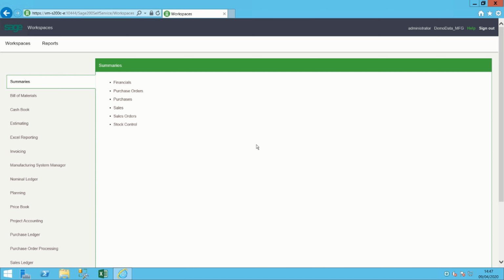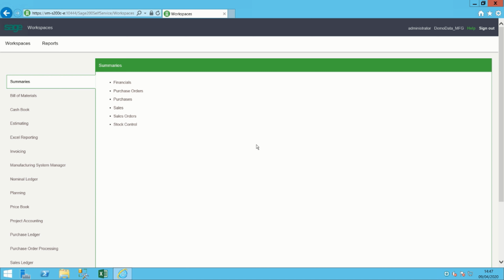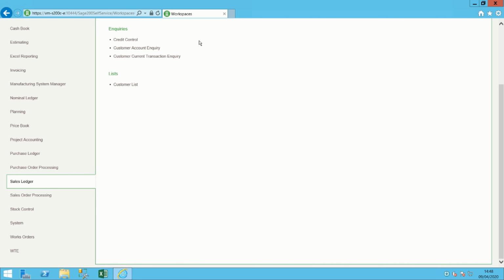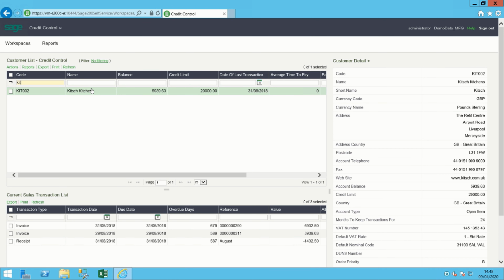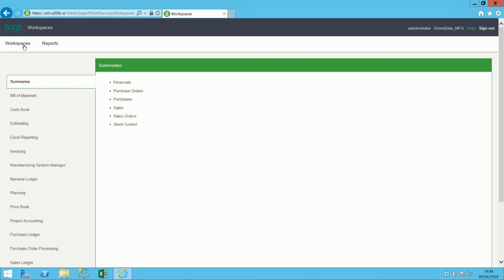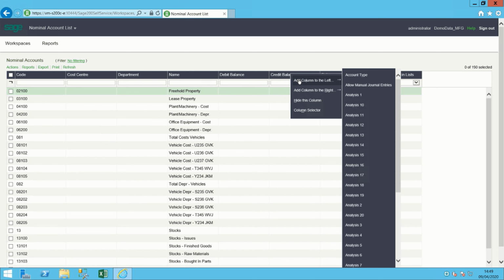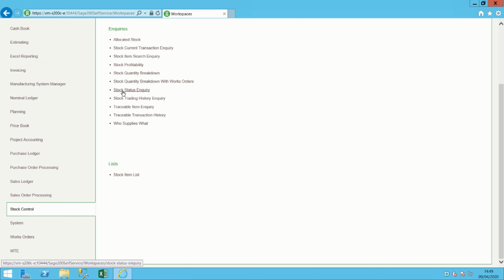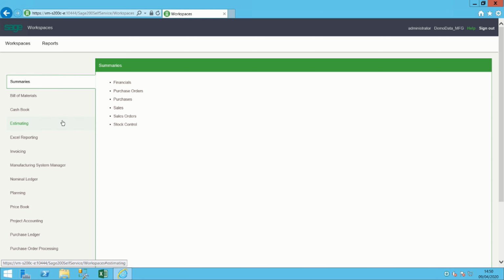Sage 200 Workspaces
Sage 200 Workspaces are a handy tool for viewing information from Sage 200 whilst on the move without needing a full user licence.

Solutions for Accounting and CRM is a Nottingham based business and the UK’s leading provider of Financial Management and CRM Software Solutions, helping businesses to drive business growth.